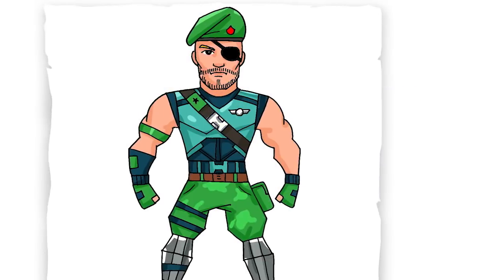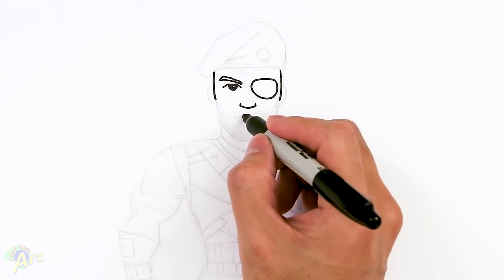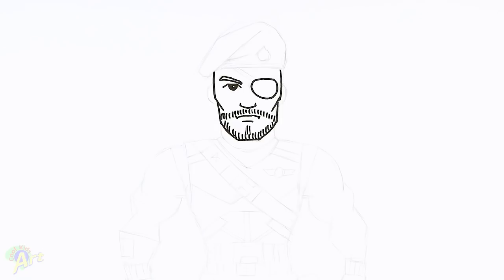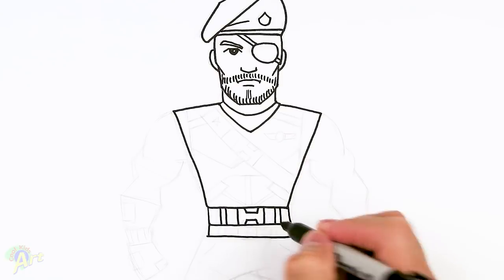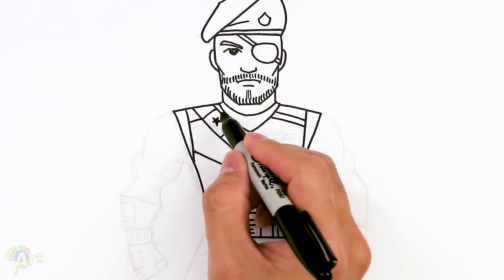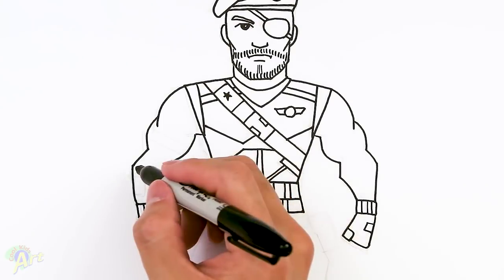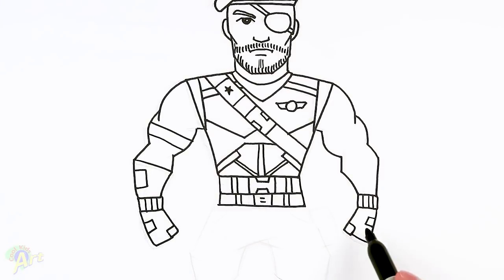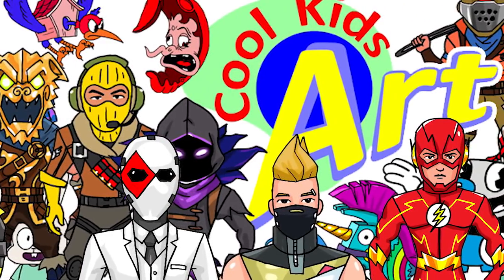How to Draw Garrison | Fortnite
Step by step beginner drawing tutorial of the Garrison skin in Fortnite.